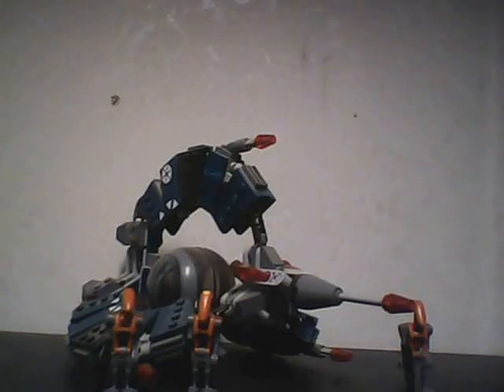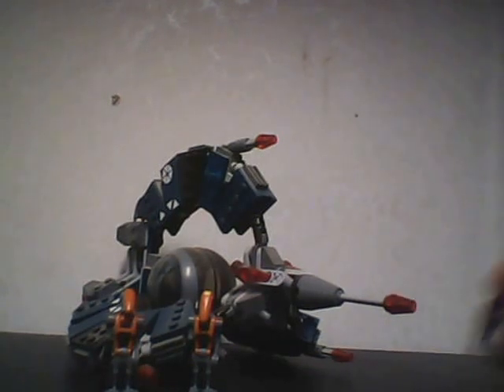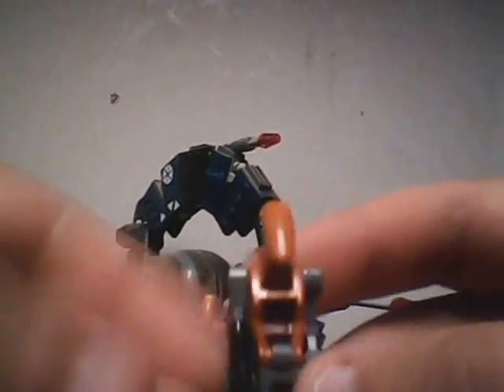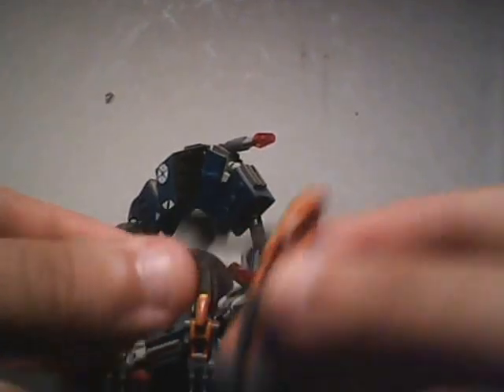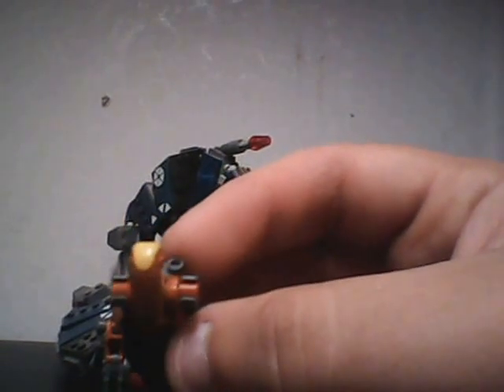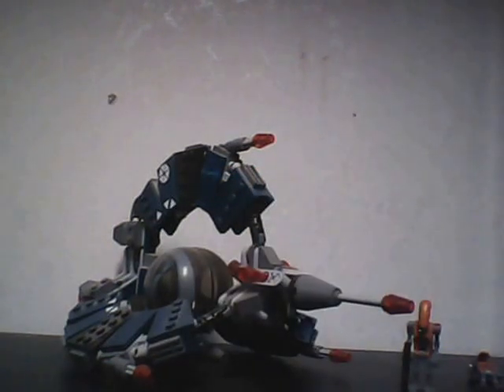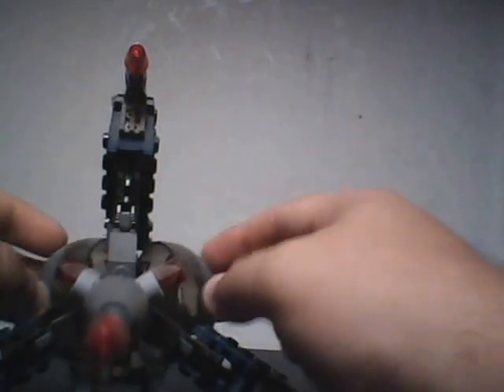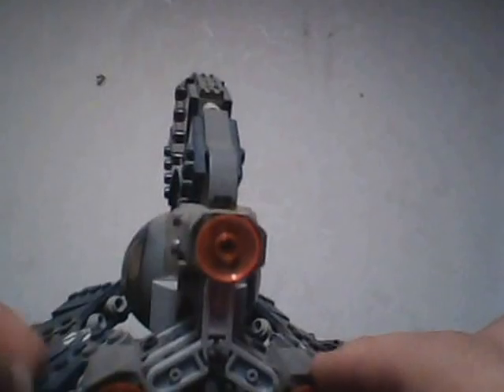Lego Star Wars Droid Tri-Fighter